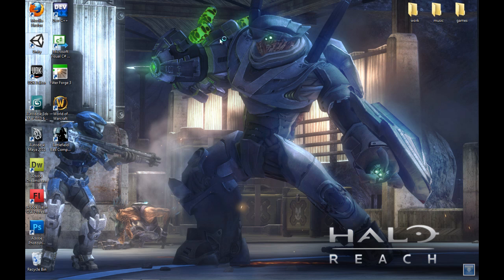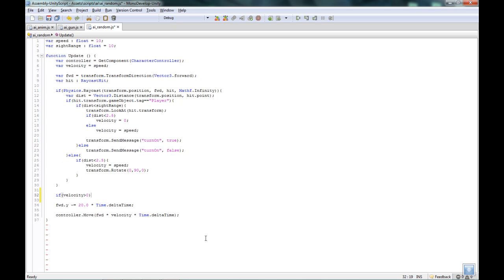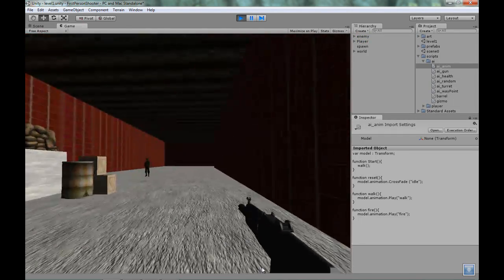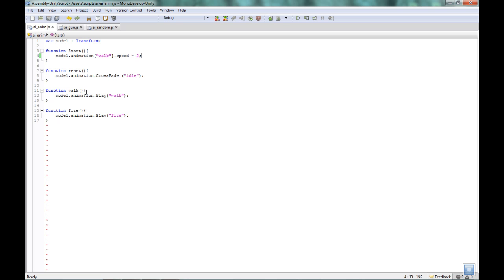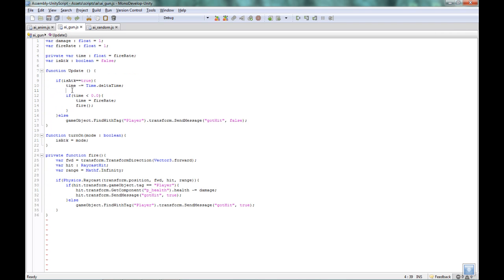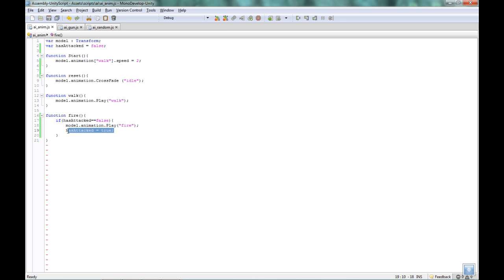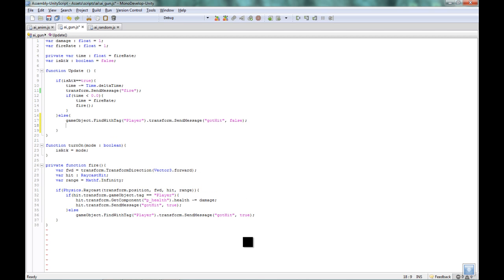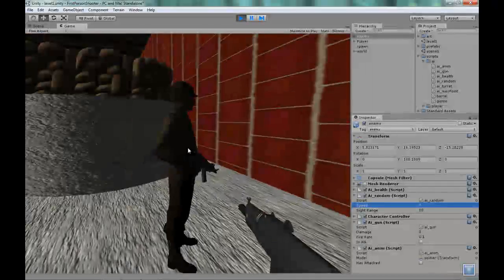Unity3d First Person Shooter Tutorial 27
The 27th in the series. here a short one to say sorry for the low ratio of the tutorials. i appreciate all of you who like and subscribe or just watch these, thanks :) btw if you didnt know where my site, then (you need to register to post in the forums)